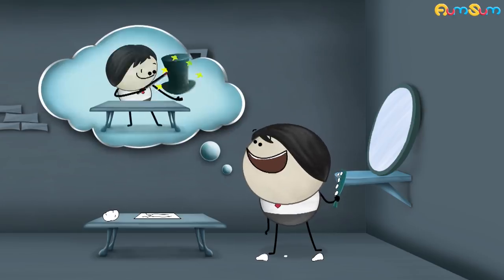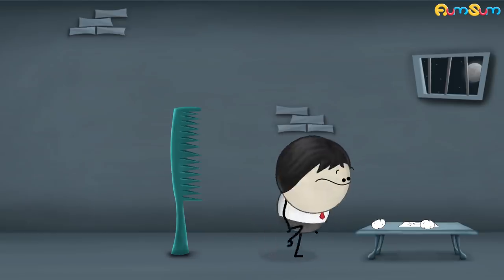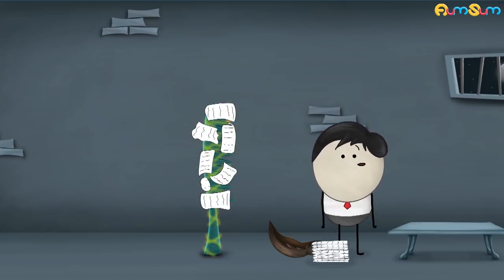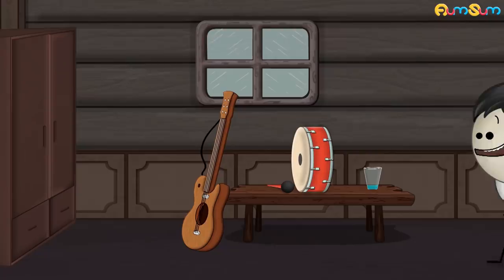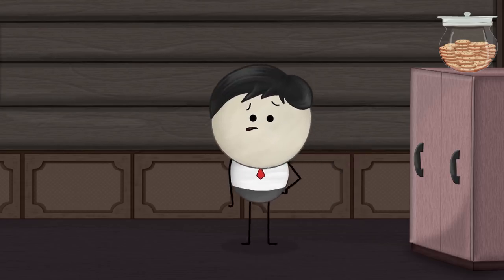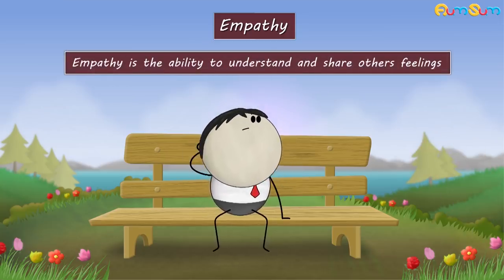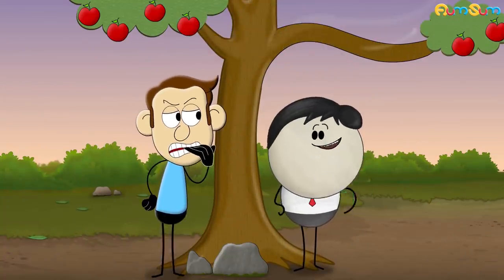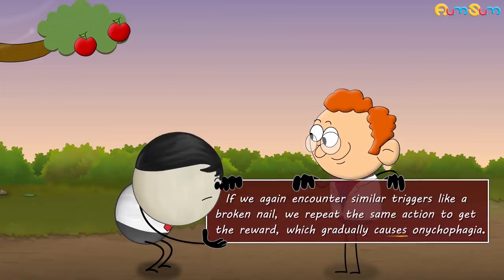Do Grasshoppers Hear through their Belly? + more videos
A grasshoppers has hearing organs called tympanums and air-filled sacs in its belly which together help the grasshopper to hear.

This mechanism is so accurate that just by hearing a female's call for mating, males can pinpoint her exact location.

Also, from a grasshopper's pitch, other grasshoppers can determine its size. If it appears big, males don’t enter its territory and avoid fights, while females call back for mating.